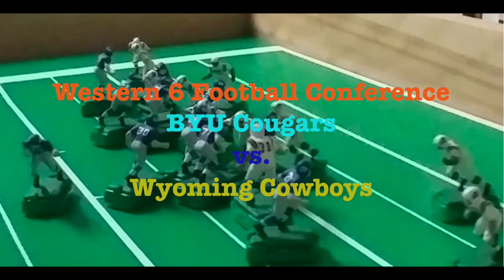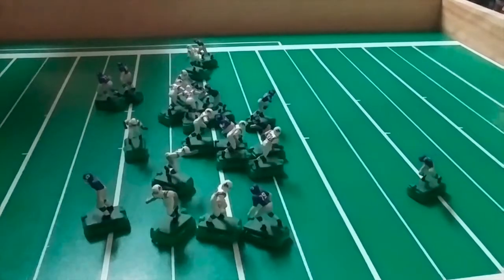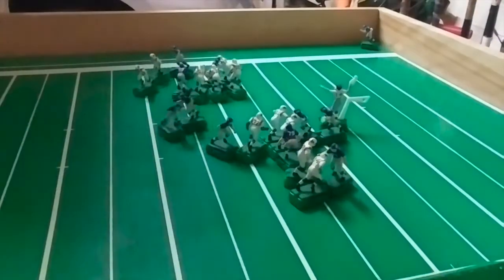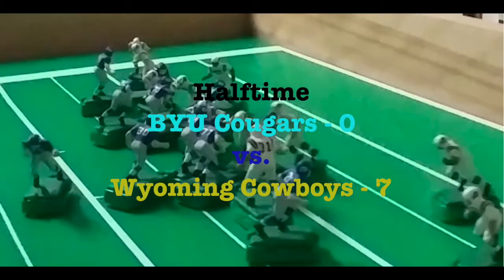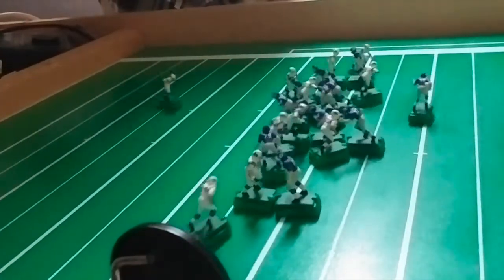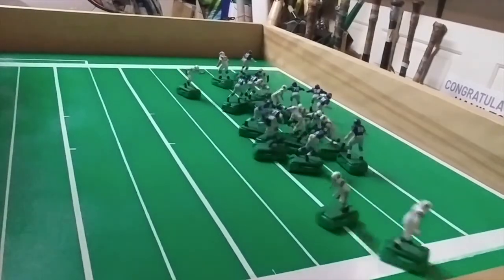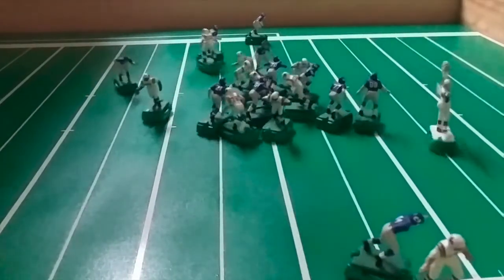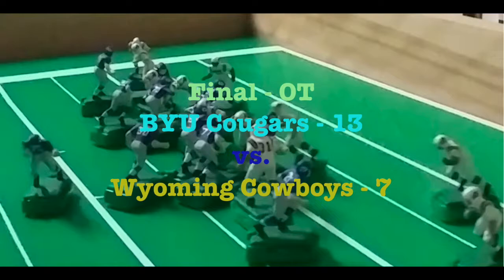BYU vs. Wyoming 1966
Season opener of the Western 6 Football Conference!